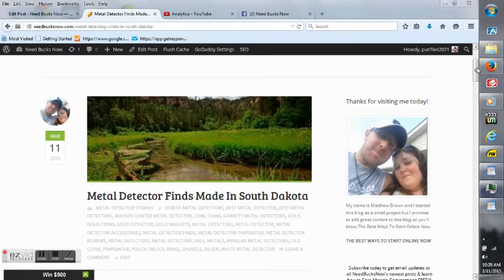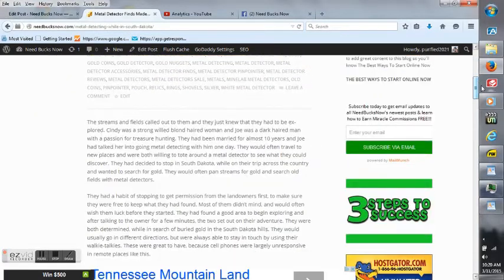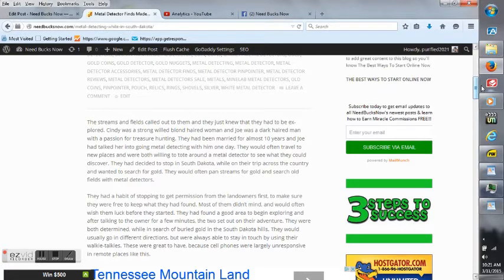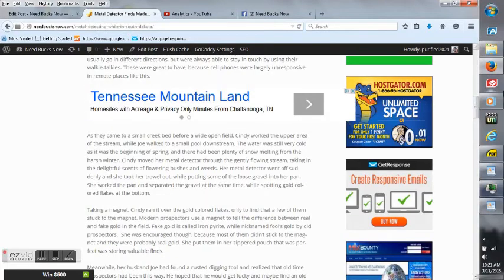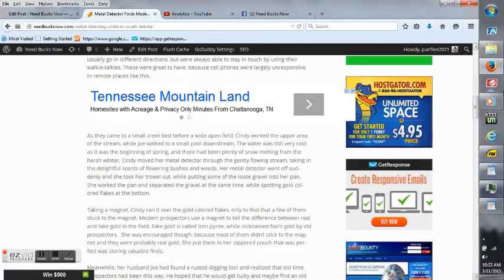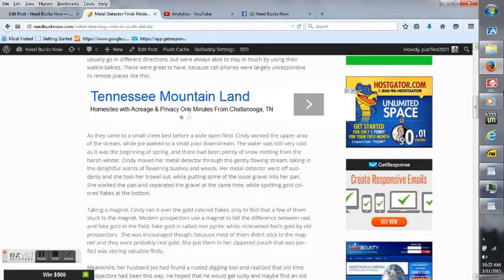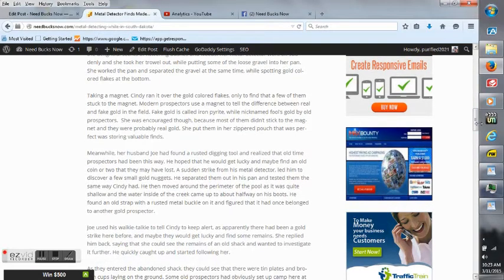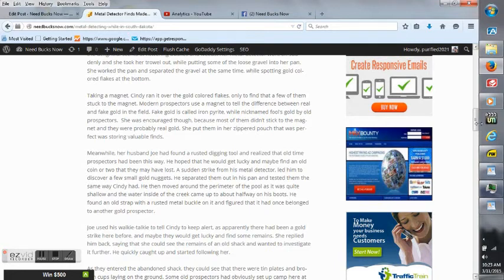Minelab Metal Detector Finds Treasure While Hunting The Streams And Fields Of South Dakota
The streams and fields called out to them and they just knew that they had to be explored. Cindy was a strong willed blond haired woman and Joe was a dark haired man with a passion for treasure hunting. They had been married for almost 10 years and Joe had talked her into going metal detecting with him one day. They would often travel to new places and were both willing to tote around a metal detector to see what they could discover. They had decided to stop in South Dakota, while on their trip across the country and wanted to search for gold. They would often pan streams for gold and search old fields with metal detectors.

They had a habit of stopping to get permission from the landowners first, to make sure they were free to keep what they had found. Most of them didn’t mind, and would often wish them luck before they started. They had found a good area to begin exploring and after talking to the owner for a few minutes, the two set out on their adventure. They were both determined, while in search of buried gold in the South Dakota hills. They would usually go in different directions, but were always able to stay in touch by using their walkie-talkies. These were great to have, because cell phones were largely unresponsive in remote places like this.

As they came to a small creek bed before a wide open field, Cindy worked the upper area of the stream, while Joe walked to a small pool downstream. The water was still very cold as it was the beginning of spring, and there had been plenty of snow melting from the harsh winter. Cindy moved her metal detector through the gently flowing stream, taking in the delightful scents of flowering bushes and weeds. Her metal detector went off suddenly and she took her trowel out, while putting some of the loose gravel into her pan. She worked the pan and separated the gravel at the same time, while spotting gold colored flakes at the bottom.

Taking a magnet, Cindy ran it over the gold colored flakes, only to find that a few of them stuck to the magnet. Modern prospectors use a magnet to tell the difference between real and fake gold in the field. Fake gold is called iron pyrite, while nicknamed fool’s gold by old prospectors.  She was encouraged though, because most of them didn’t stick to the magnet and they were probably real gold. She put them in her zippered pouch that was perfect was storing valuable finds.

Meanwhile, her husband Joe had found a rusted digging tool and realized that old time prospectors had been this way. He hoped that he would get lucky and maybe find an old coin or two that they may have lost. A sudden strike from his metal detector, led him to discover a few small gold nuggets. He separated them out in his pan and tested them the same way Cindy had. He then moved around the perimeter of the pool as it was quite shallow and the water inside of the creek came up to about halfway on his boots. He found an old strap with a rusted metal buckle on it and figured that it had once belonged to another gold prospector.

Joe used his walkie-talkie to tell Cindy to keep alert, as apparently there had been a gold strike here before, and maybe they would get lucky and find some remains. She replied him back, saying that she could see the remains of an old shack and wanted to investigate it further. He quickly caught up and started following her.

As they entered the abandoned shack, they could see that there were tin plates and broken cups laying on the ground. Some old prospectors had obviously set up camp here at one time, and were looking for gold in this stream as well. They started using their metal detectors on the floor of the old shack and after a couple minutes got another hit. A few old coins were found buried in the dirt on the floor of the shack. Cindy had to step lightly to avoid falling through the rotting wood planks. These old coins had been a lucky find for sure!